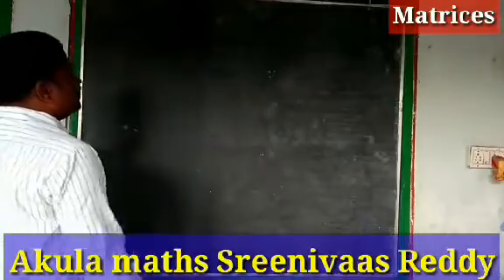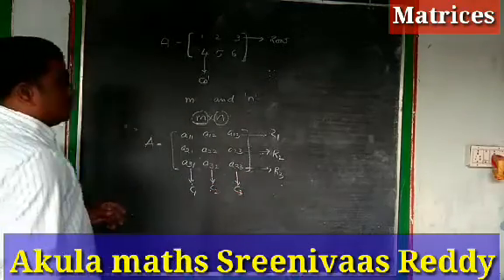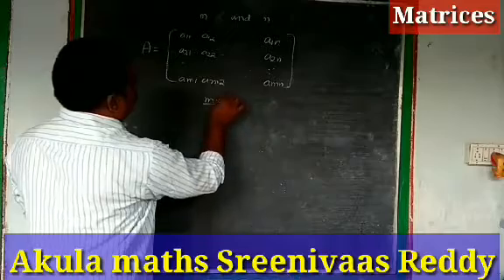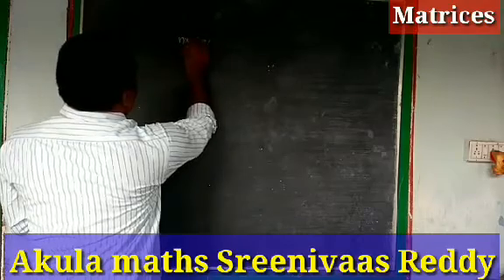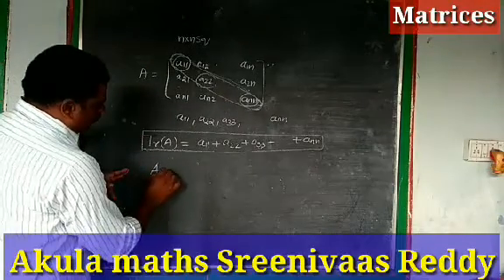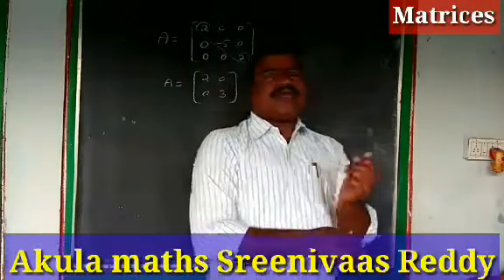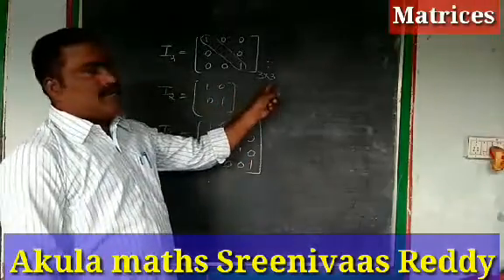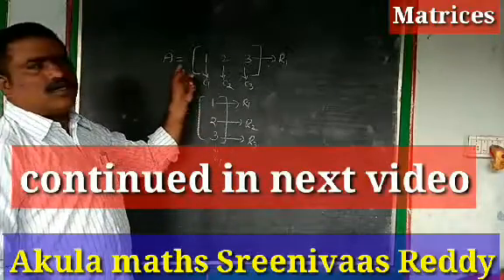Introduction on matrices, definition of matrices, types of matrices by akula maths in english medium